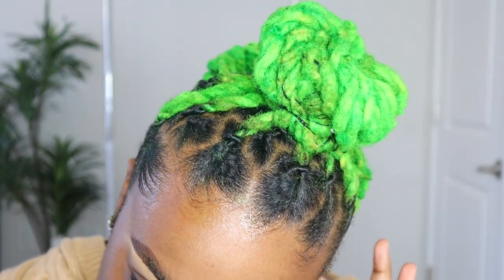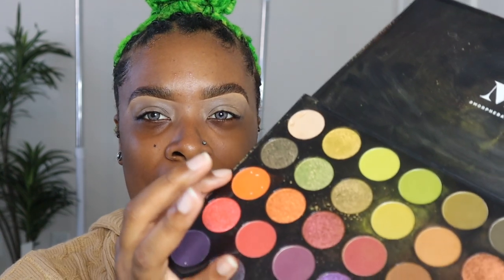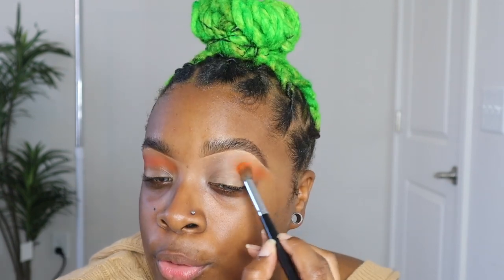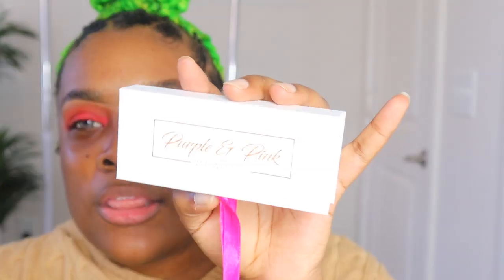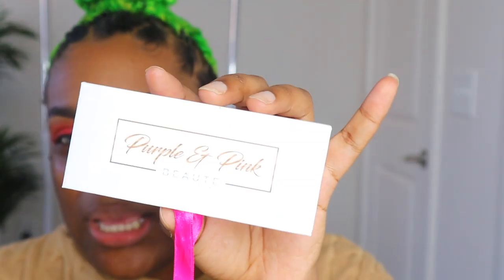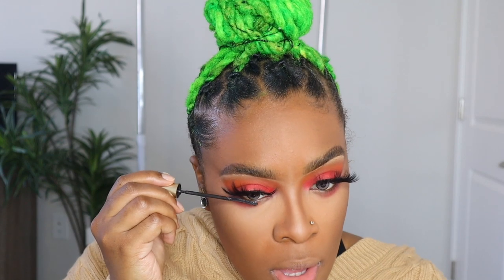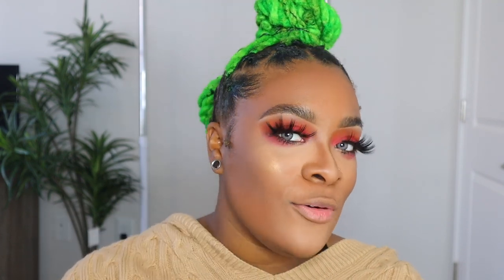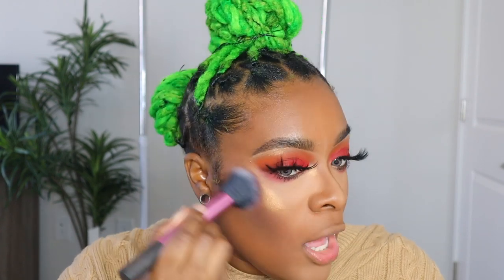LETS GET CUTE TO FLEX IN THE LIVING ROOM | Get Ready With Me Thanksgiving Makeup Tutorial 2019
Lets get cute for Thanksgiving to go flex in our living rooms!!! Get ready with me this Thanksgiving 2019! I hope everyone enjoys their Thanksgiving Holiday and EAT ALL OF THE FOOD!

PRODUCTS:
NYX EYEBROW PENCIL
HOURGLASS VEIL PRIMER
DERMABLEND SETTING POWDER
NARS CREAMY RADIANT CONCEALER
MORPHE 35M BOSS MOOD PALETTE
AIRSPUN TRANSLUCENT POWDER
MAC COSMETICS BLUSH SKETCH
MAC WHIRL LIPSTICK
LANCOME IDOLE TEINT

15 Franklin St. #687
Avondale Estates, GA 30002